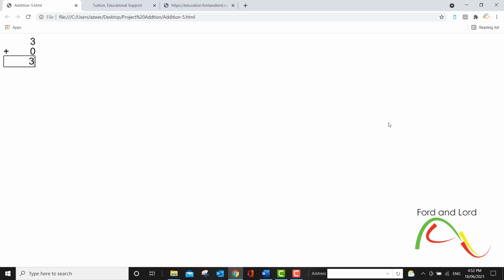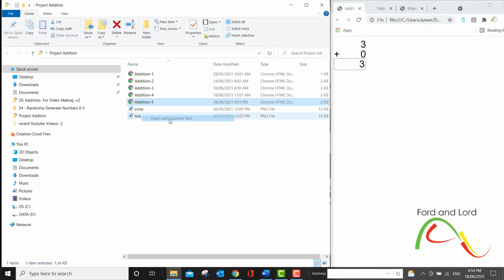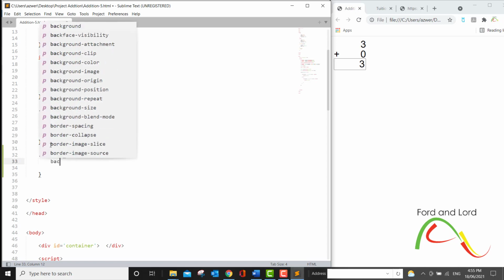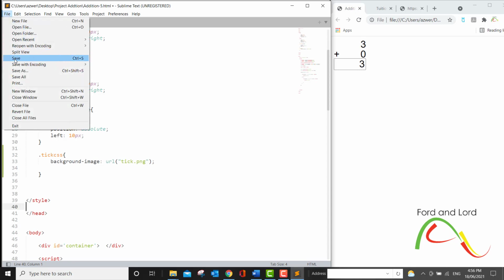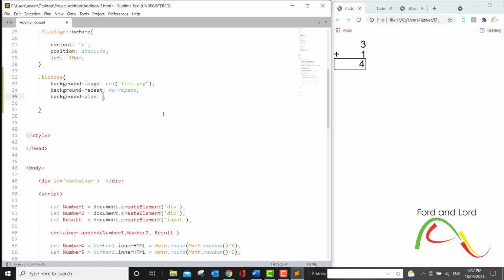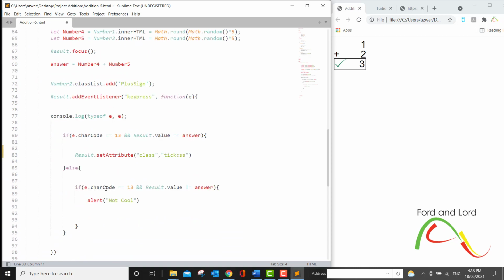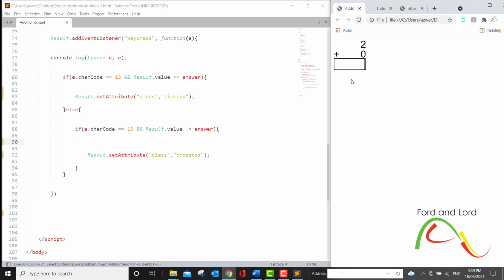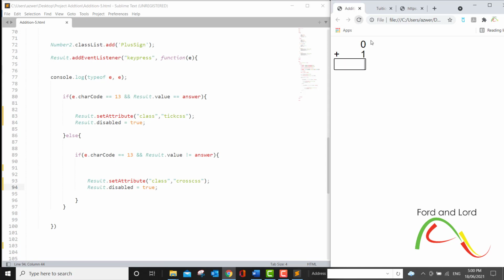#35 - Apply a css class with Javascript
JavaScript - Apply a css class with Javascript